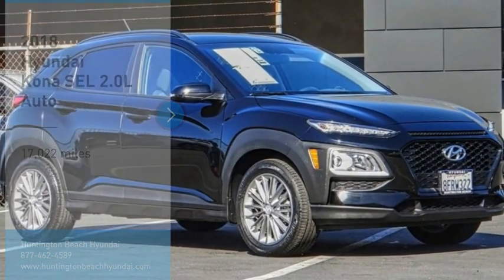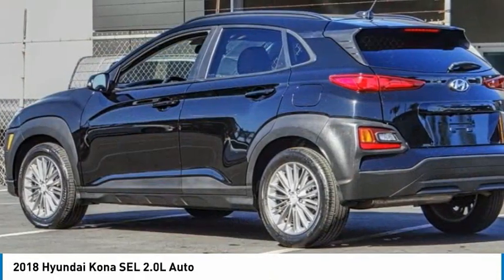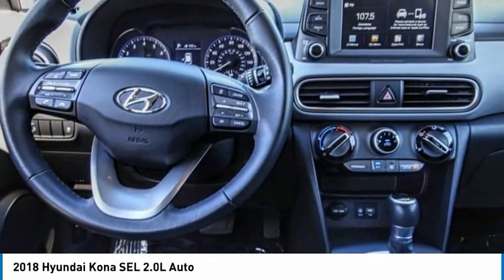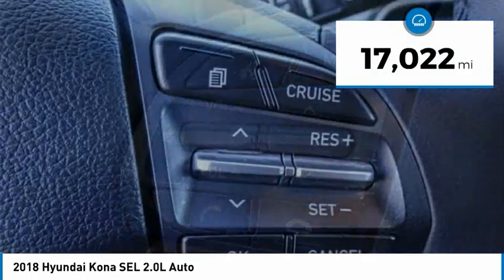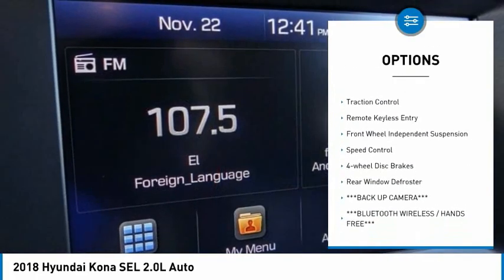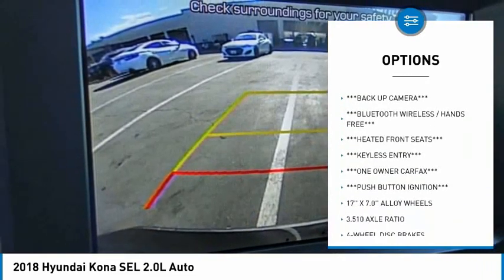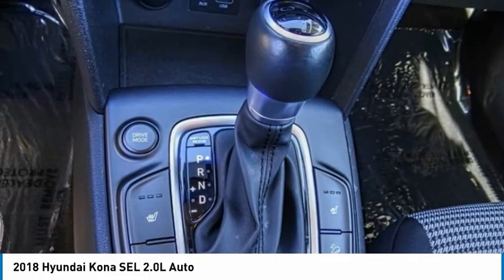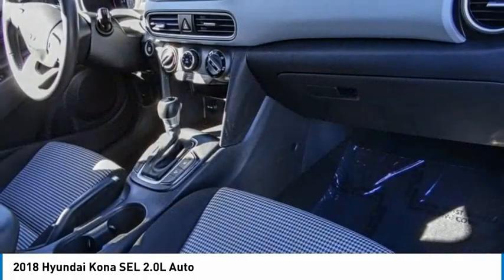2018 Hyundai Kona TH6514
2018 Hyundai Kona SEL 2.0L Auto

16751 Beach Blvd.

2018 Hyundai Kona Ultra Black 6-Speed Automatic I4 Odometer is 7461 miles below market average! 27/33 City/Highway MPG CARFAX One-Owner. This Vehicle is Located at: Huntington Beach Hyundai; 16751 Beach Blvd, Huntington Beach CA 92647. Dealer Installed accessories are optional and may be purchased for an additional charge.All prices subject to government fees and taxes, any finance charges, any dealer document preparation charge, and any emission testing charge.While we make every effort to ensure the data listed here is correct, there may be instances where some of the factory rebates, incentives, options or vehicle features may be listed incorrectly as we get data from multiple data sources. PLEASE MAKE SURE to confirm the details of this vehicle (such as what factory rebates you may or may not qualify for) with the dealer to ensure its accuracy. Dealer cannot be held liable for data that is listed incorrectly.